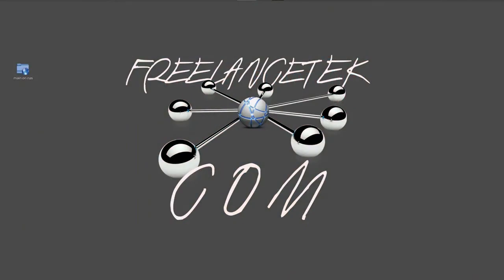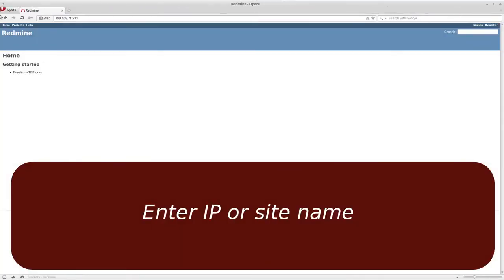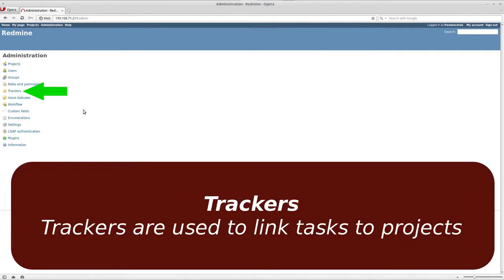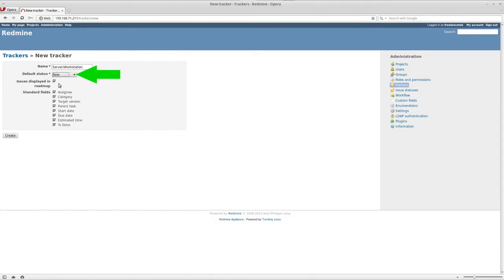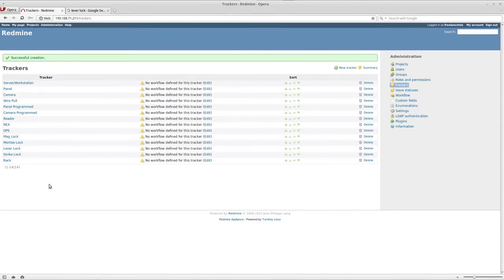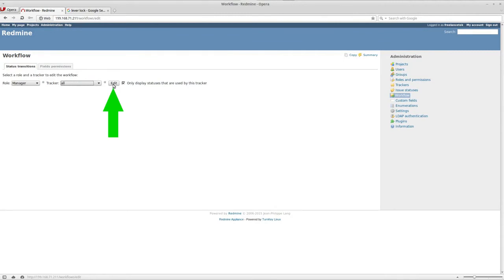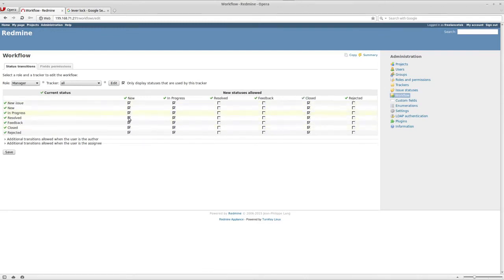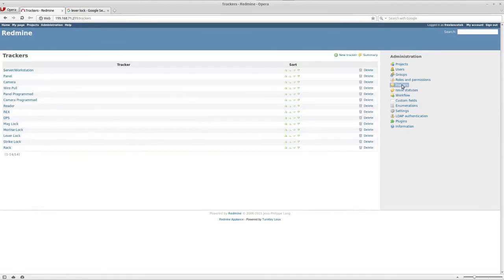Redmine Project Management Tutorial Part 3 – Setup Trackers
On this tutorial I show how to create and manage Trackers in Redmine Project Management.

Redmine Project Management is a web-based software which can be set as a standalone server or even installed on a hosted service like GoDaddy, Namecheap, etc…

Redmine is a great alternative to other paid project management software's on the market today.

Redmine works great for a install/service company like electrical, security, plumbing, carpet, etc…

On this tutorial series I show real life scenarios with step by step instructions. Enjoy